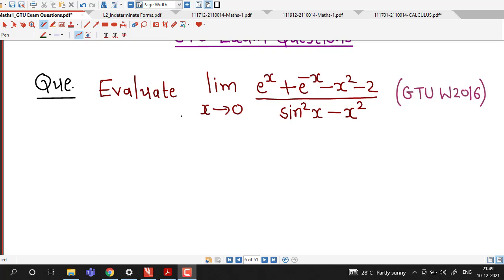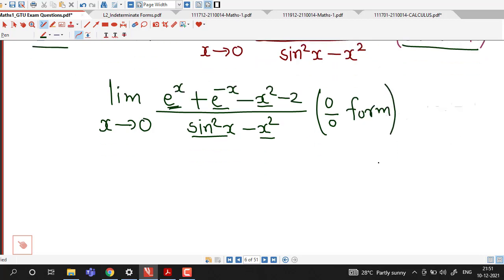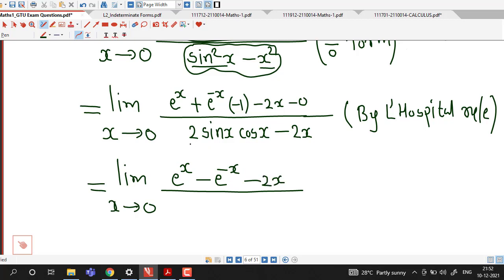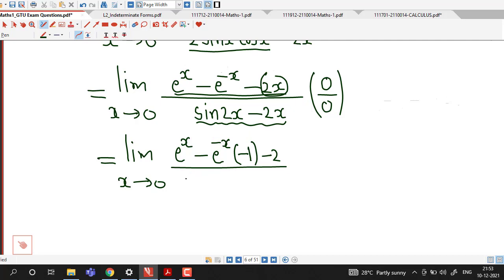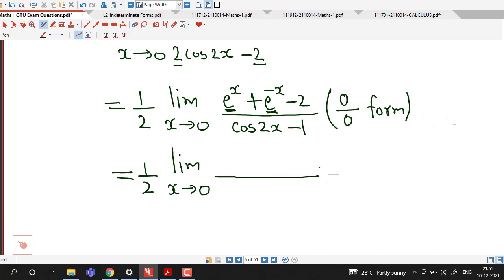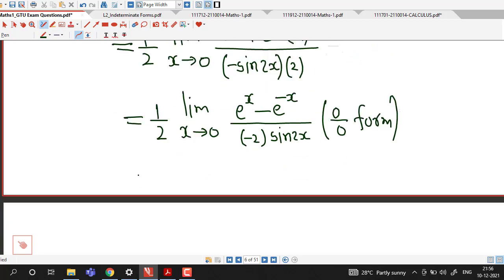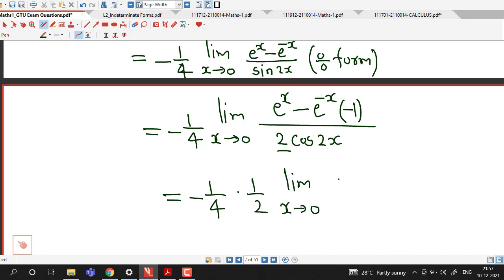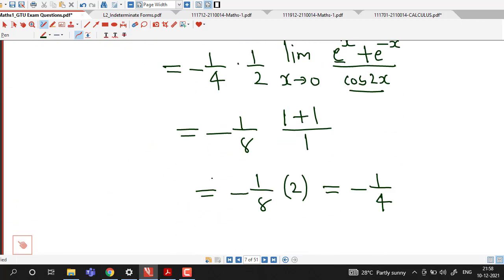Lec8L'Hospital Rule/GTU Exam Questions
In this lecture we discuss one question on L'Hospital Rule which was asked in GTU Winter 2016 Exam.